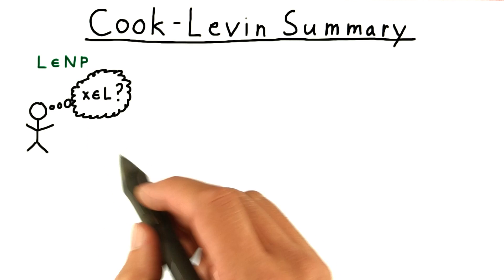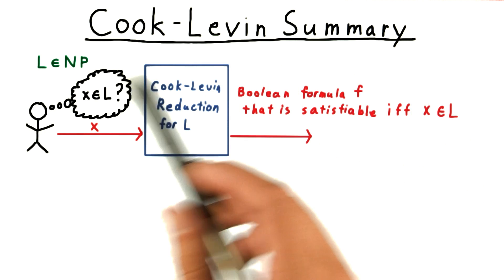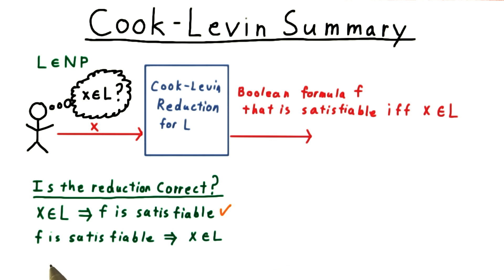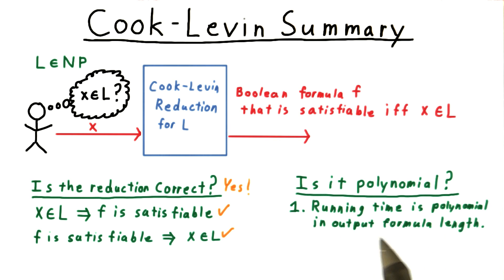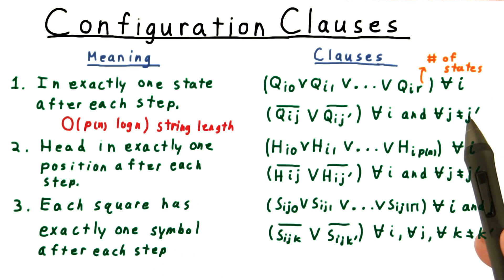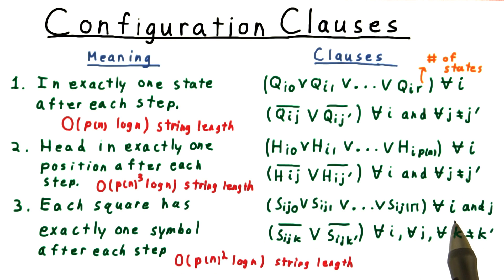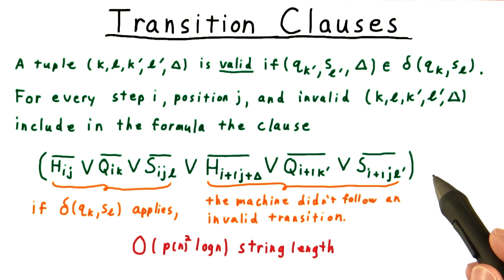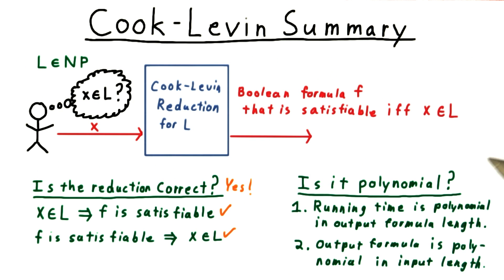Cook Levin Summary - Georgia Tech - Computability, Complexity, Theory: Complexity